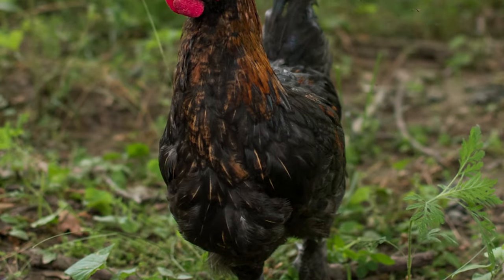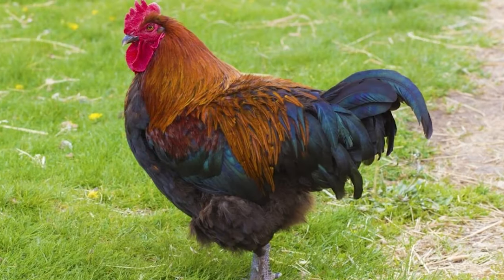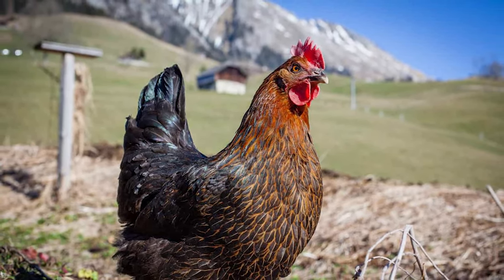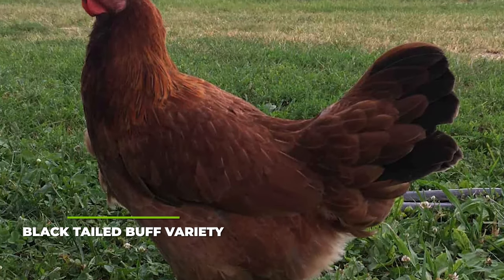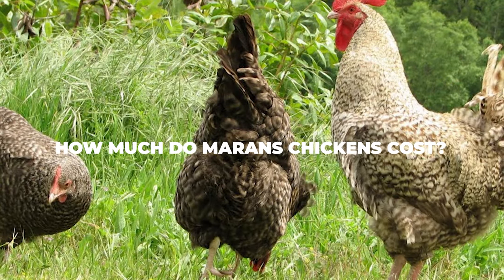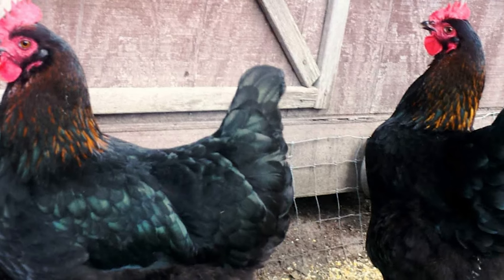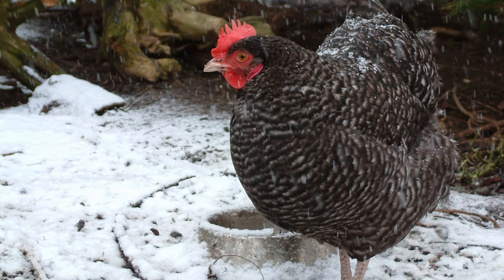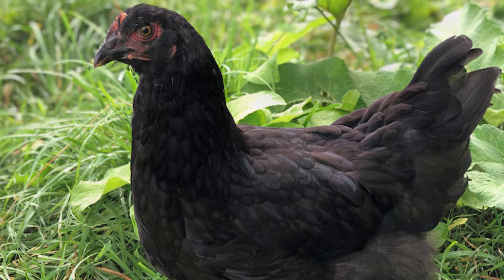Marans Chickens: Breed Profile, Varieties and Care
There are plenty of amazing chicken breeds that you need to check out for yourself, but very few of them are as unique as the Marans chickens.

You will learn:

Marans Chicken Origins
Marans’ Appearance
Marans Chicken Varieties
How Much Do Marans Chickens Cost?
Typical Behavior and Temperament
Marans Egg Production
Noise Levels
Feeding